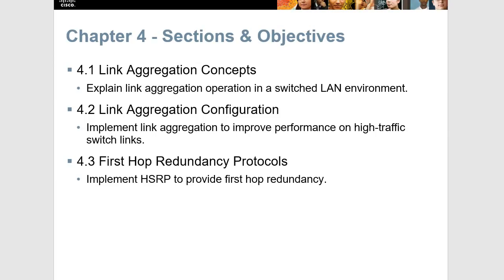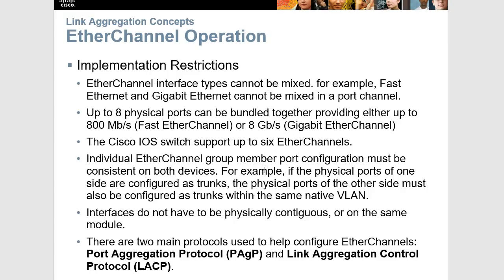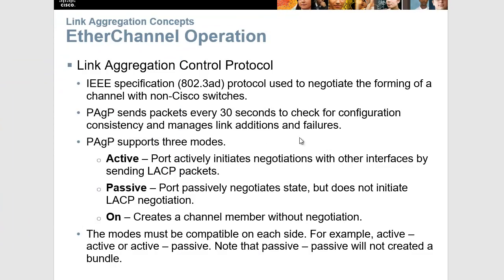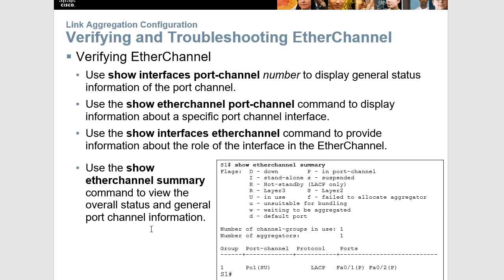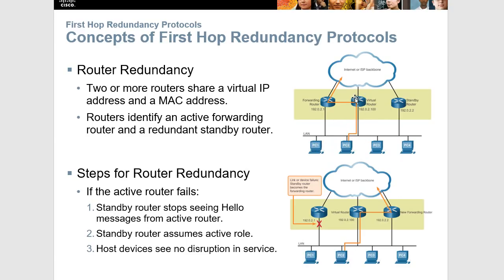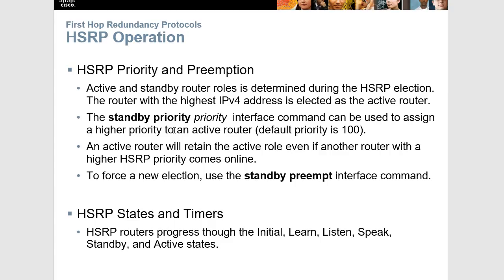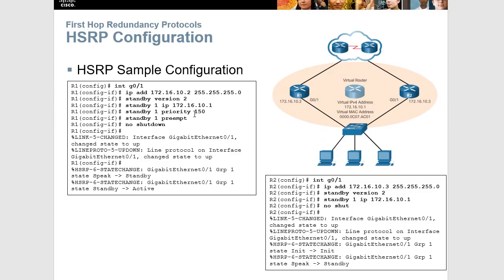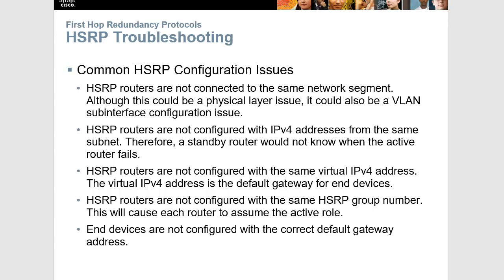CCNA 3 Chapter 4 Etherchannel & HSRP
Etherchannel & HSRP